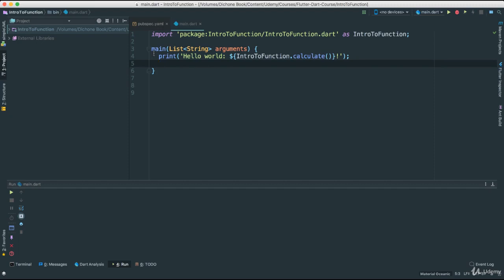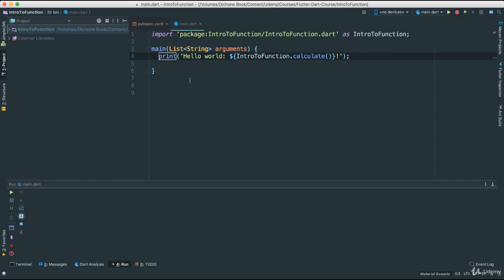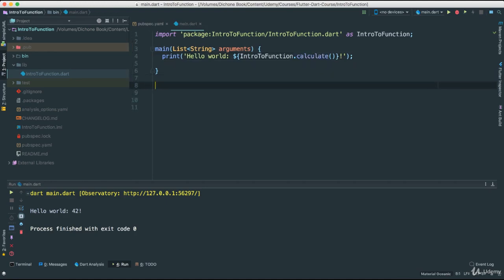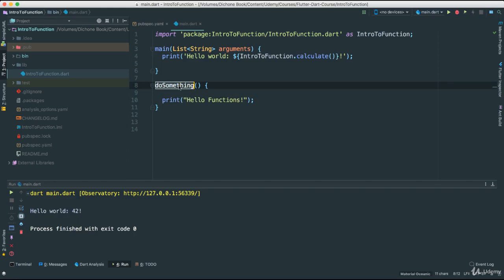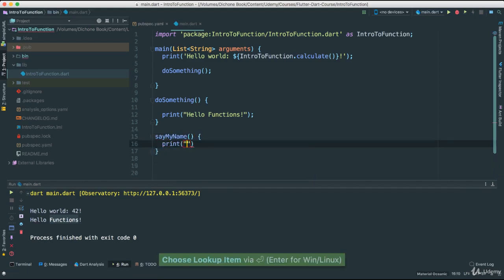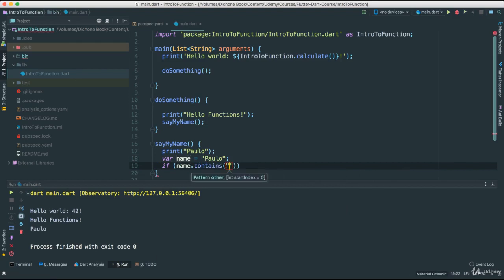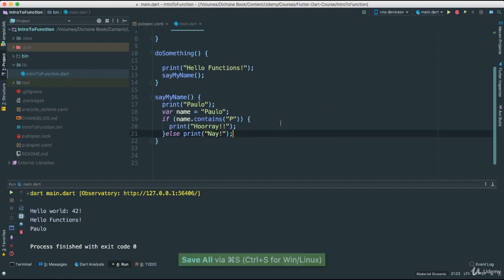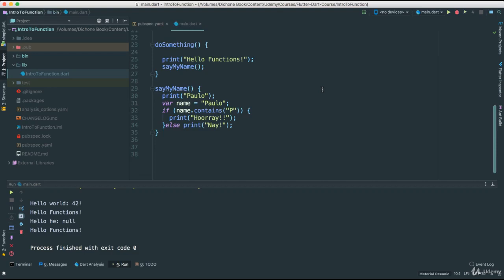►► ► ►► ► ►► ► 6 Introduction to Functions in Dart